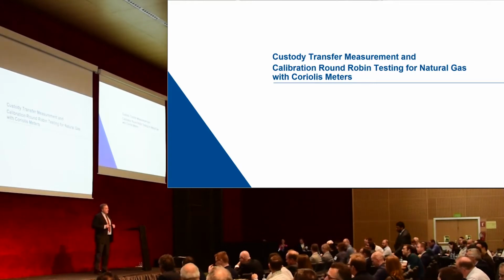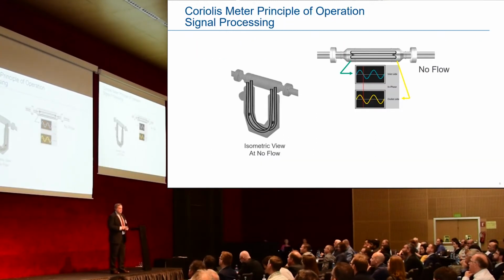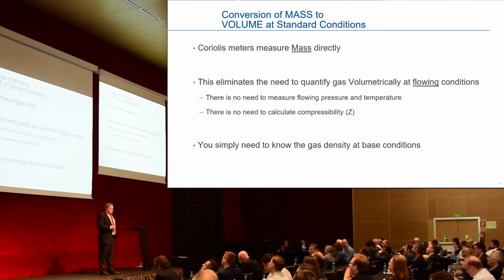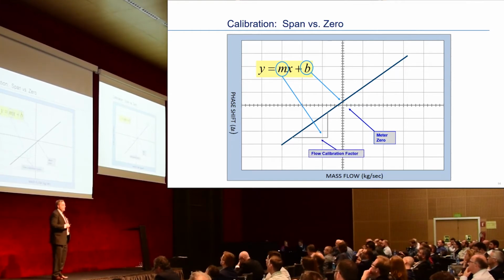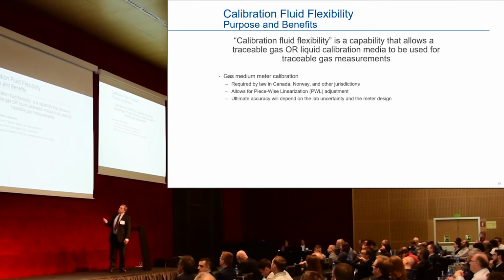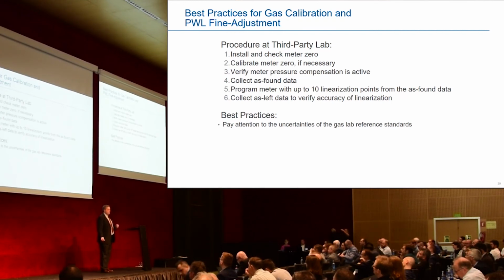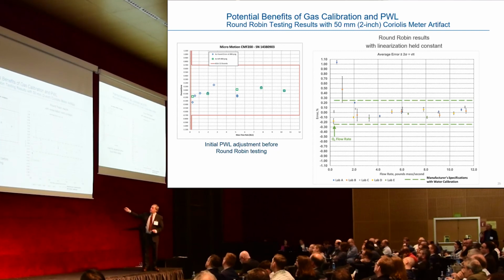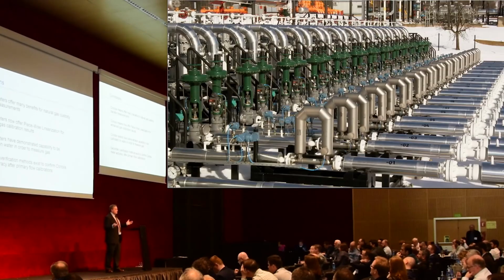Custody Transfer Measurement and Calibration Round Robin Testing for Natural Gas with Coriolis Meter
Marc Buttler from Emerson Boulder explains how calibration of Micro Motion is realized and what are the benefits of Piece Wise Linearization (PWL)